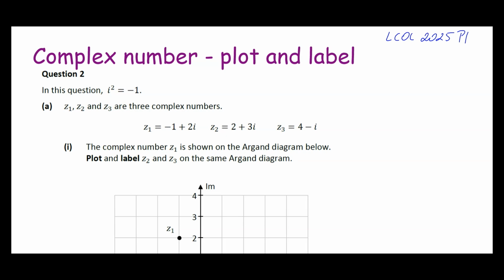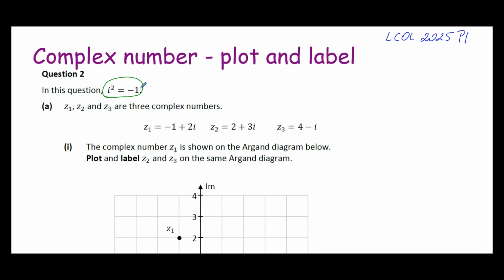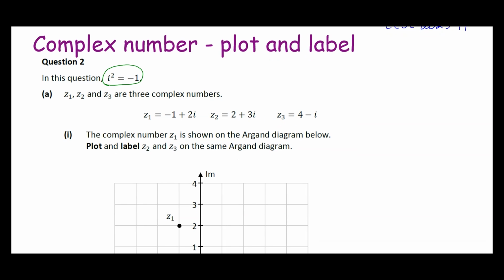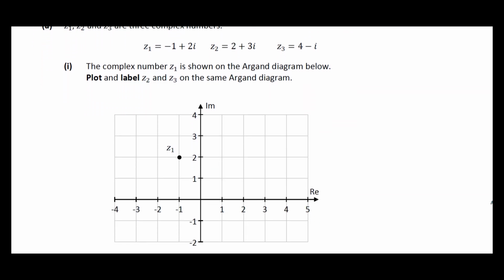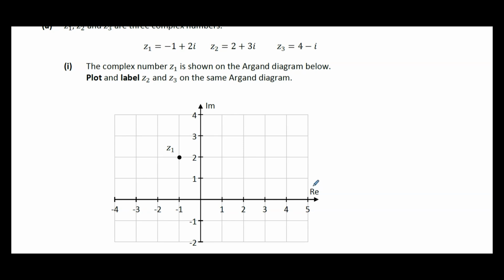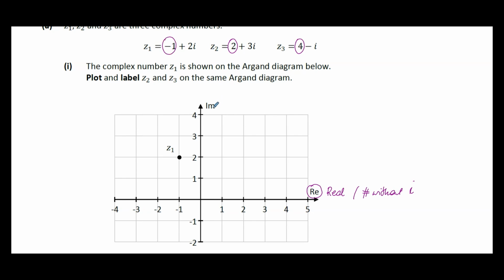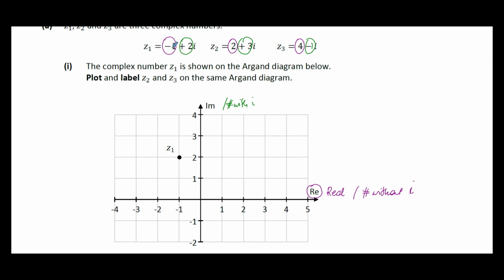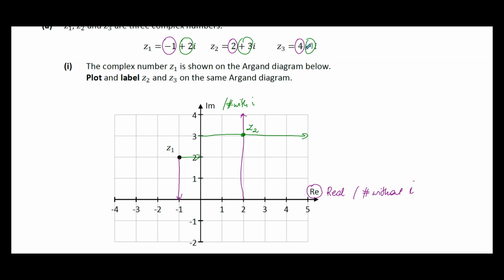2025 LCOL Complex Numbers: Plotting & Labeling SEC Guide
Master Complex Numbers with this step-by-step guide to Question 2 from the 2025 Leaving Cert Ordinary Level Paper 1. We cover how to plot and label complex numbers on an Argand diagram, ensuring you understand the real and imaginary axes. We also break down the SEC Marking Scheme, showing you exactly how to secure Attempt Marks even if you make a mistake. Perfect for students aiming for top marks in Irish Secondary School Maths!

0:00 - Introduction to Complex Numbers
0:12 - Plotting and Labeling Fundamentals
0:25 - The Importance of i squared equals -1
0:50 - Analyzing the Argand Diagram
1:15 - Identifying Real and Imaginary Parts
2:01 - Plotting Z2 (2 + 3i)
2:17 - Plotting Z3 (4 - i)
2:34 - Final Summary and Marking Tips